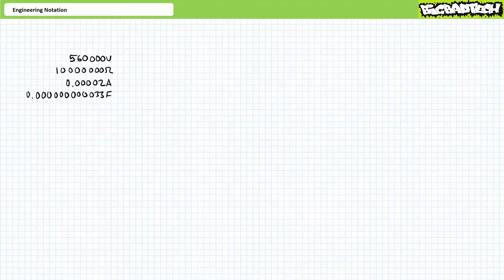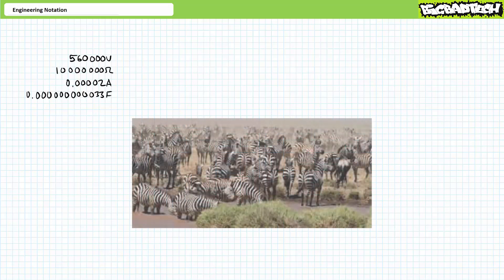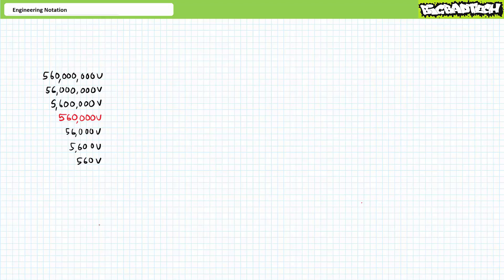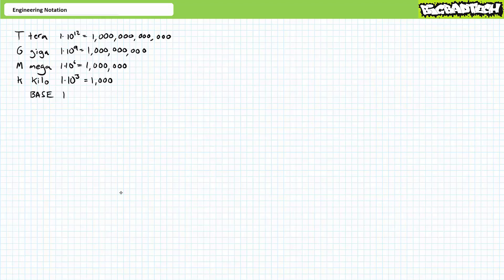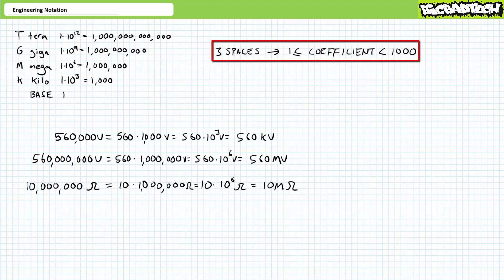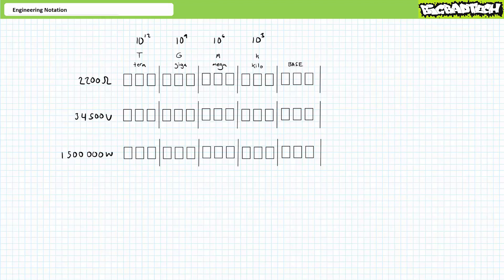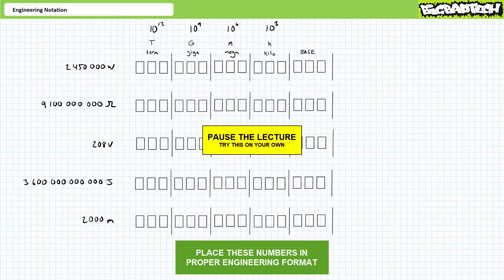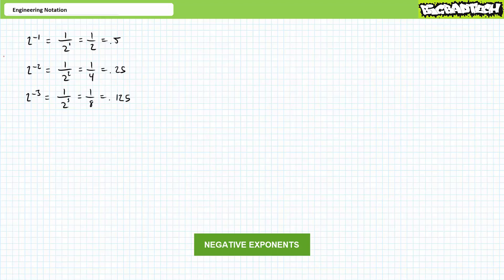Engineering Notation (Part 1 of 2)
New and updated lectures on the way! In this lesson we'll learn to employ engineering prefixes in an effort to make unusually large or unusually small numbers easier to read, write and, most importantly, conceptualize. (Part 1 of 2)